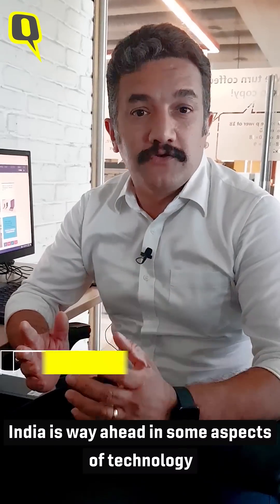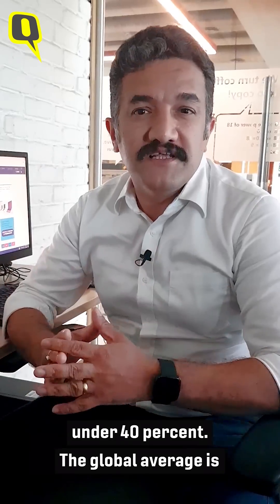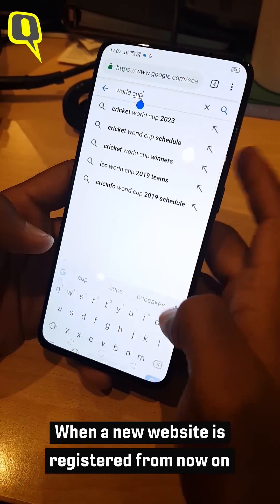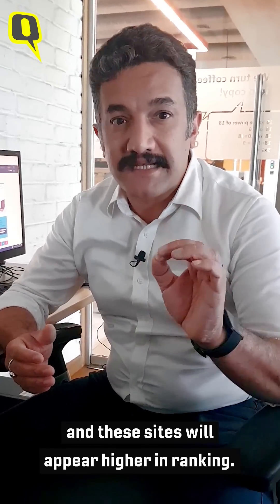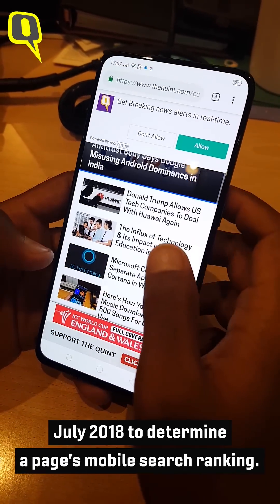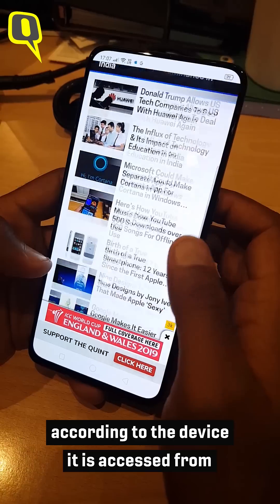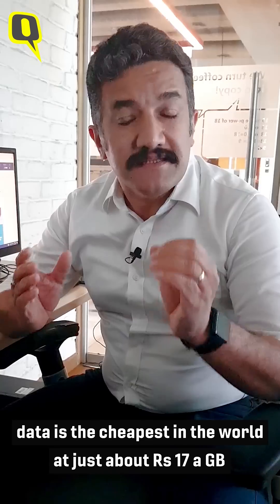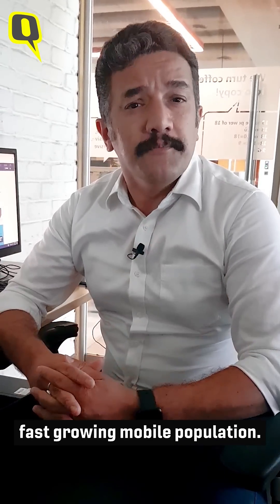Google Begins Mobile-First Indexing: What Is It?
Google has started mobile-first indexing of web pages from 1 July 2019. What is mobile-first indexing and how does that change the way you access the web? We explain.